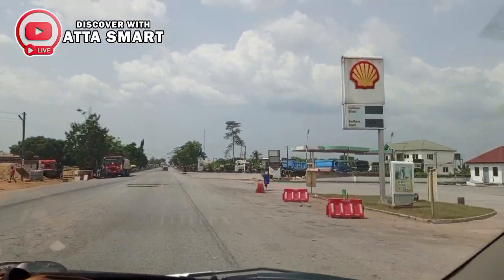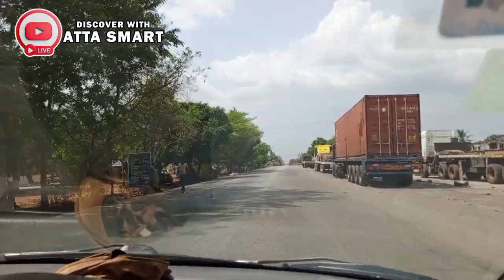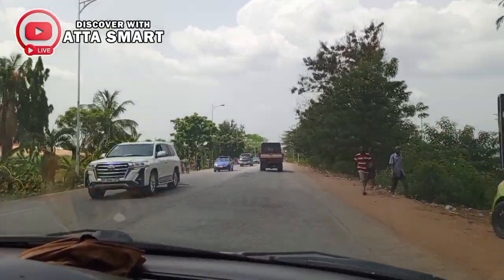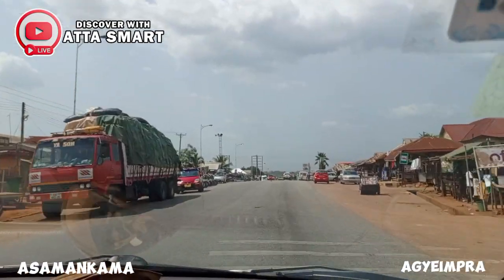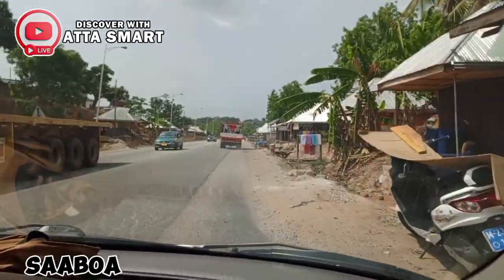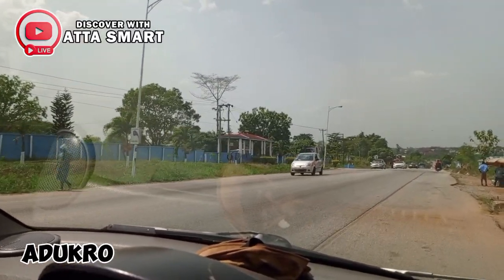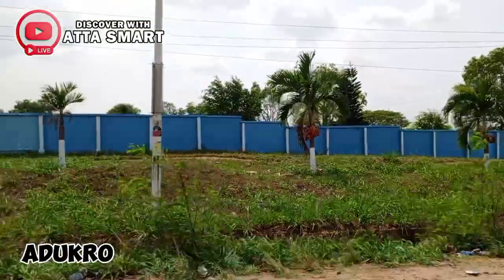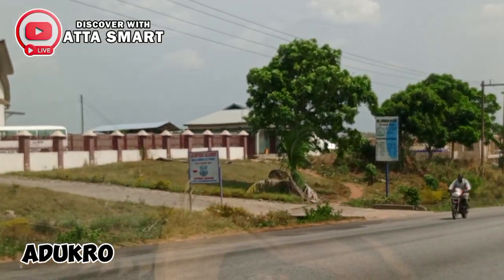The Beauty Of OFFINSO Township And Dual Highway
Wow! I was amazingly astonished at the beauty of the offinso township and dual highway as I took a trip to that part of the Ashanti region.

Offinso is a town in the Offinso Municipality in the Ashanti Region of Ghana. The town is about fifteen minutes drive from Kumasi, the capital of the Ashanti Region.